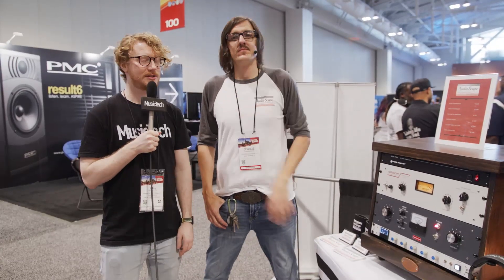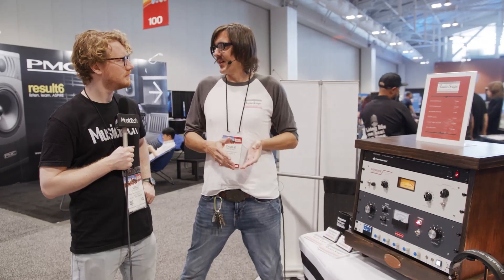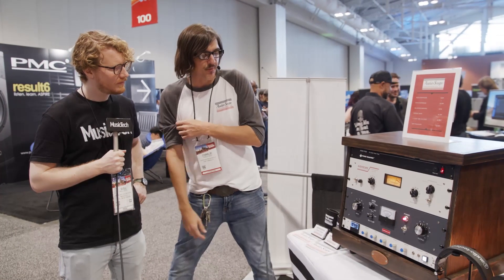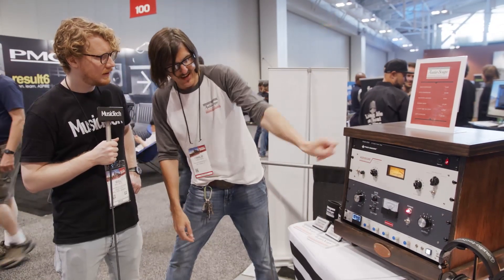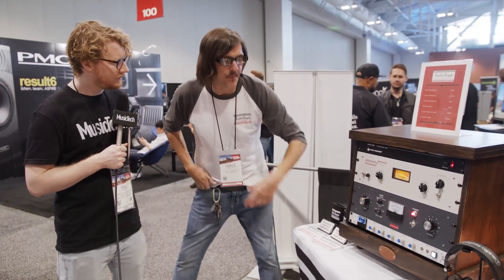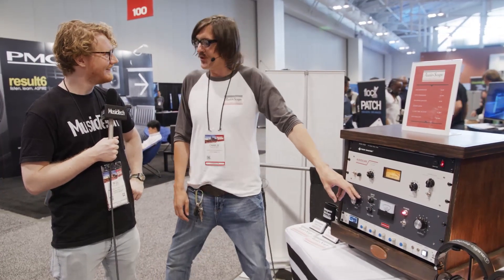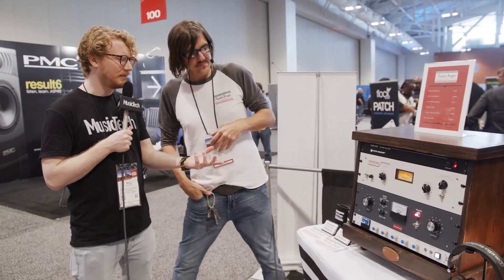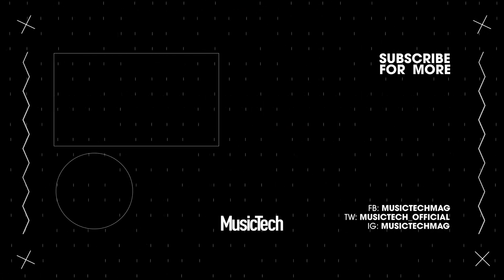Audioscape Engineering V-Comp recreates a classic vocal compressor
Audioscape Engineering has introduced the V-Comp, a vocal compressor that takes its cues from a certain Gates forebear. The unit gets its compression flavour from seven tubes, one of which is the JJ 6386 preamp tube. Learn more in the video above.